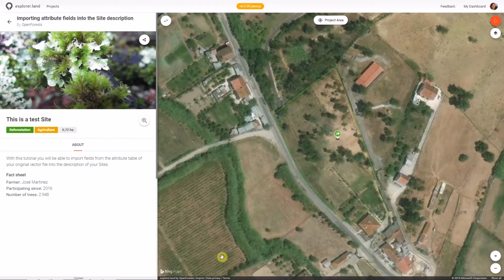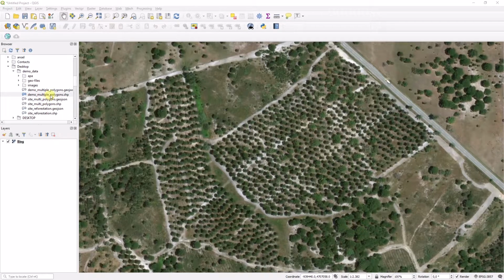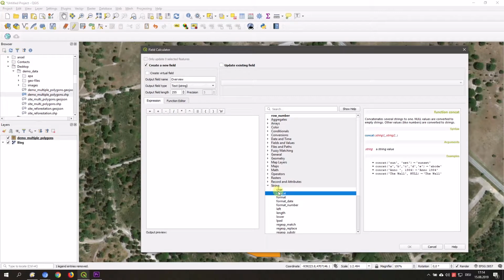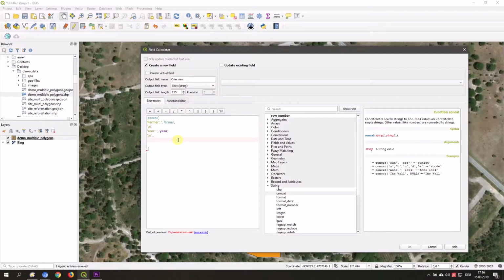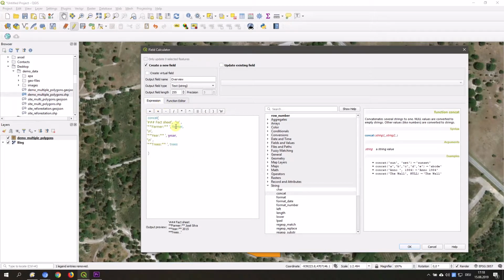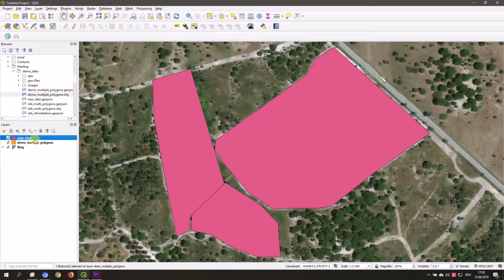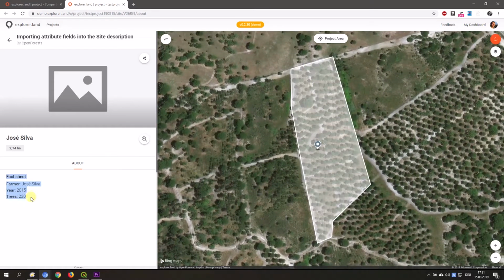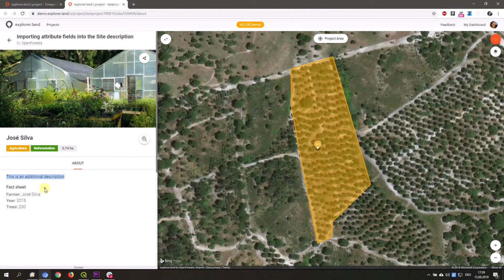Tutorial: Importing fields from the attribute table into the Site description | explorer.land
This tutorial explains how to import fields from the attribute table of a vector file when using the mass import functionality of the explorer.land platform.